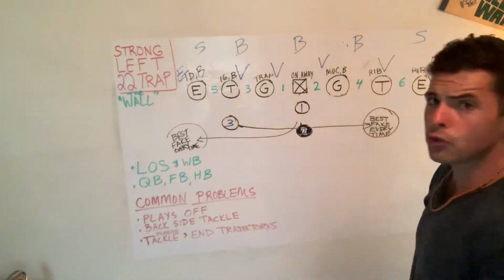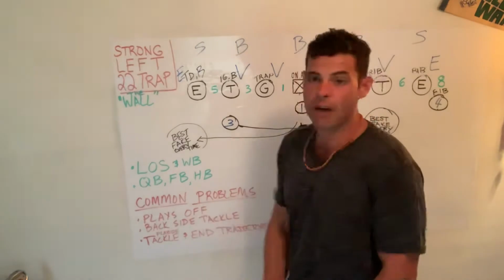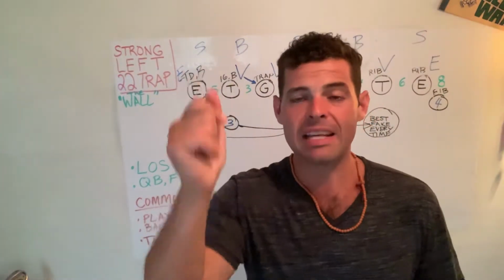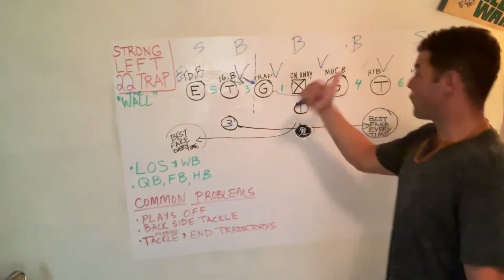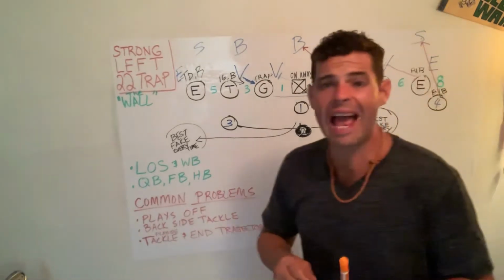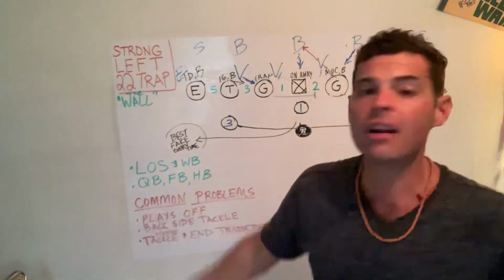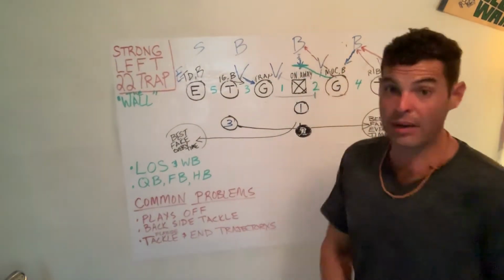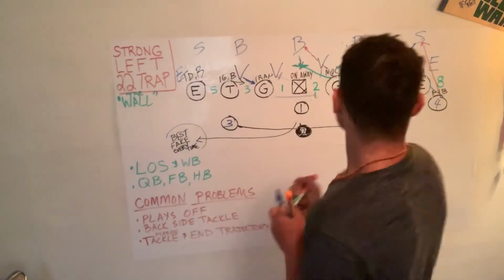Football Series. The Trap part 2